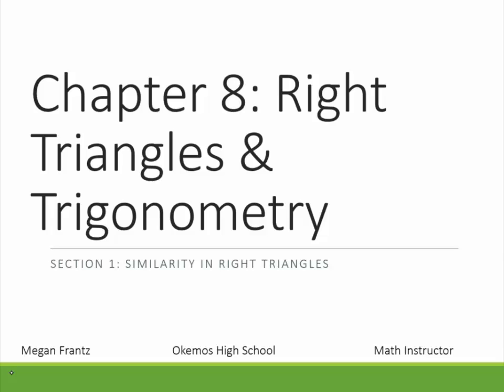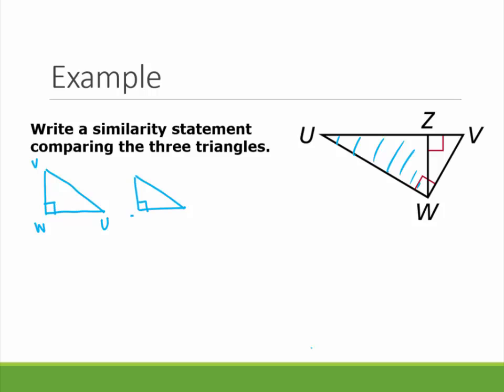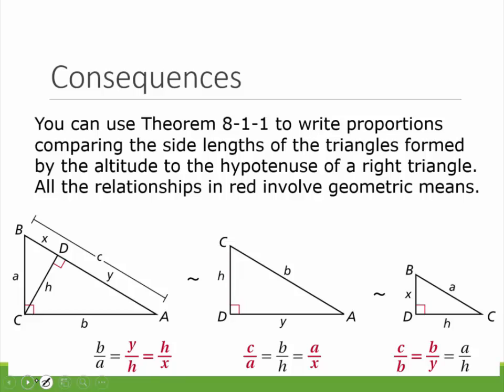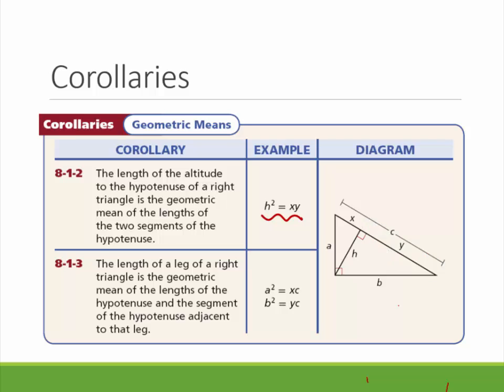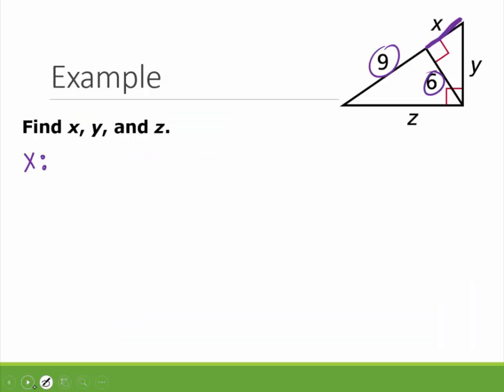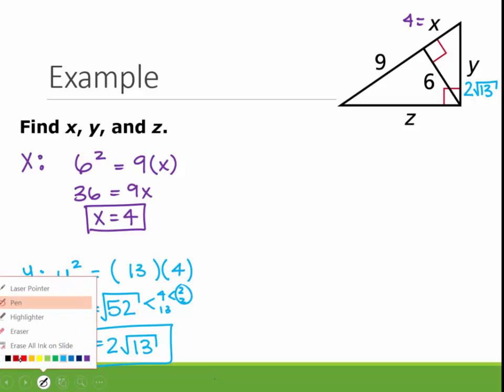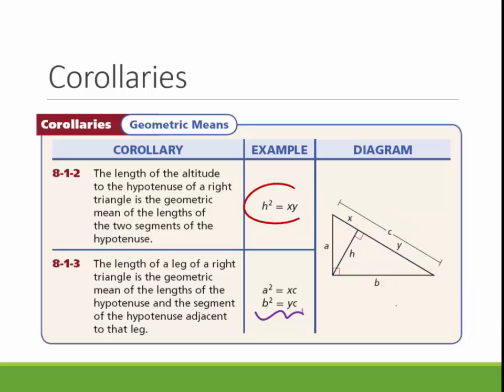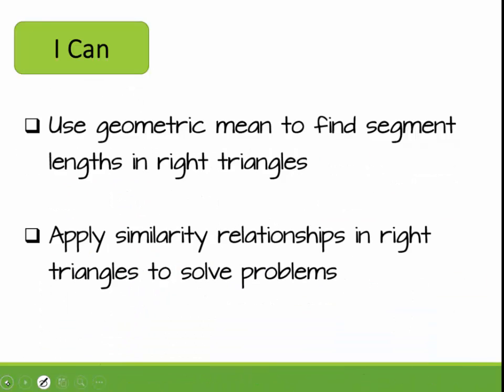Geometry: Section 8.1- Geometric Mean & Similarity in Right Triangles